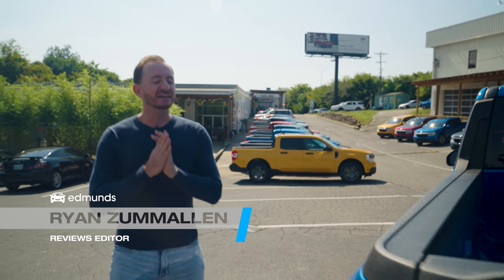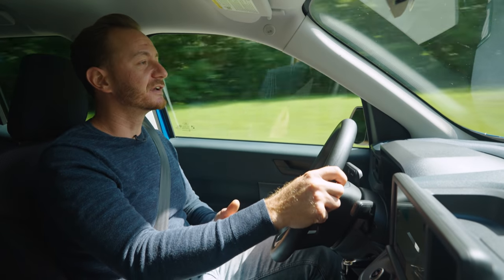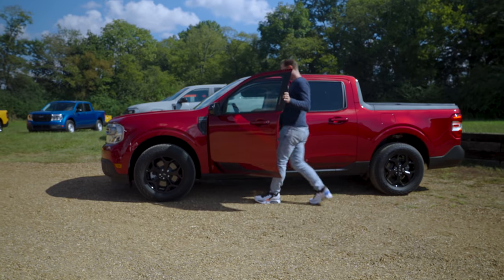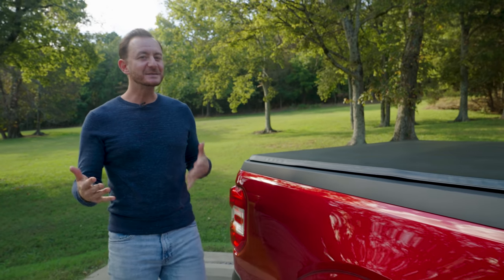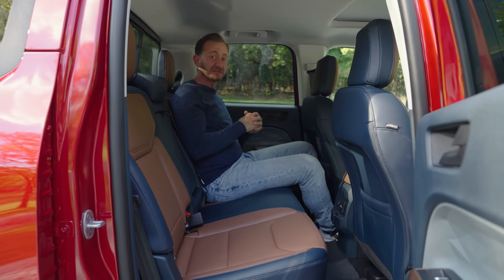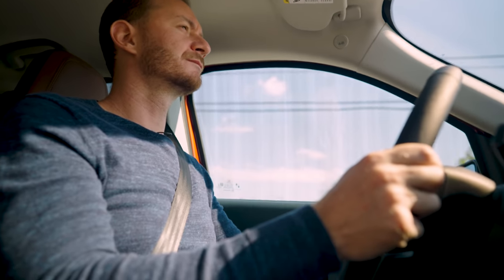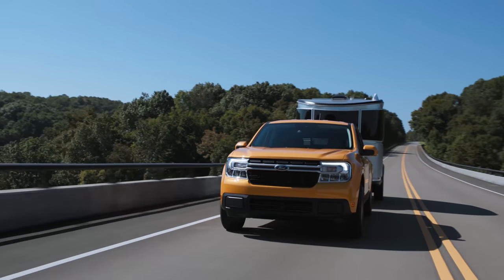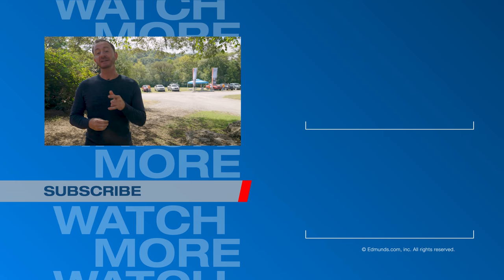2022 Ford Maverick First Drive | Ford's New Small Pickup Truck | Towing, Off-Roading & More!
The 2022 Ford Maverick is an all-new small pickup that slots below the Ranger and F-150 in Ford's truck lineup. The compact pickup truck is a new segment that the Maverick is co-headlining with the Hyundai Santa Cruz, which our own Travis Langness recently reviewed. In this video, Ryan ZumMallen from Edmunds takes the Maverick out to see what Ford's newest truck is made of. Ryan covers everything from off-roading to towing and details how it handles curves and much more. This is our First Drive of the 2022 Ford Maverick.

Intro 00:00
Hybrid Driving Impressions 01:13
Gas Driving Impressions 04:39
Walk-around 06:29
Interior 07:19
Hauling 09:03
Towing 11:14
Off-Road 13:40
Edmunds' Take 15:33